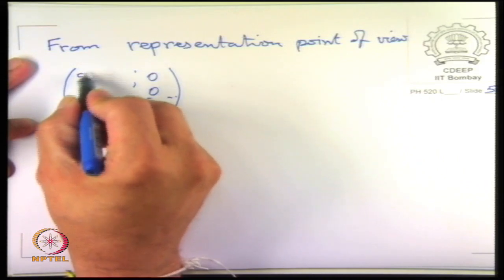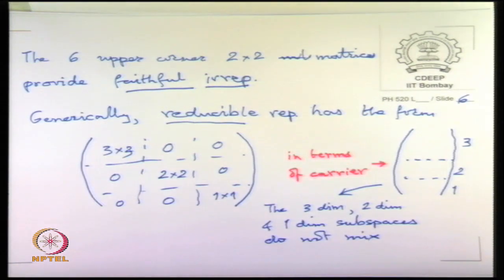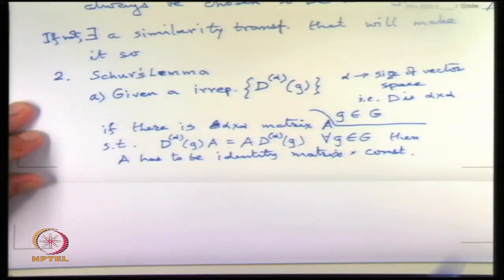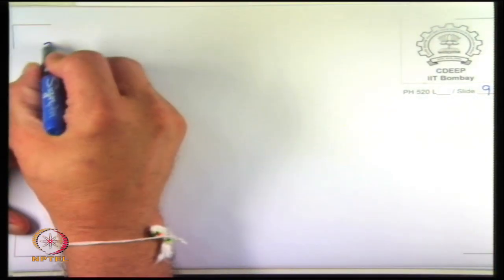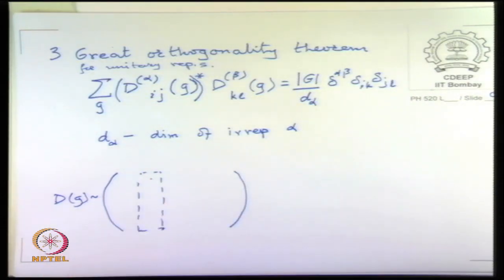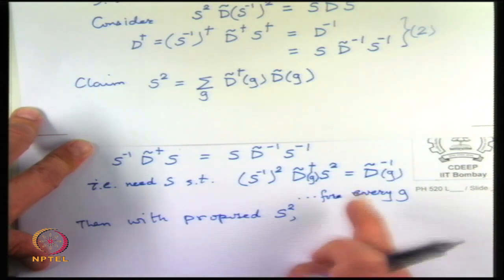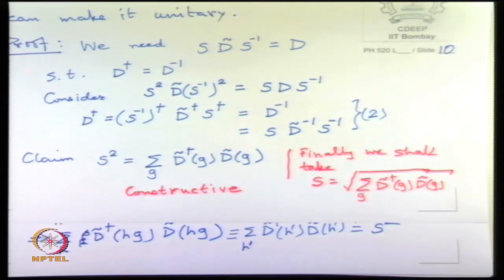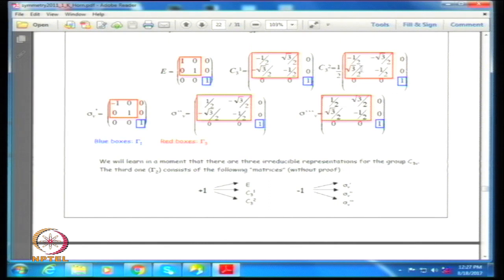Week 4-Lecture 16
Theory of groups for physics applications - Lecture 16: REPRESENTATION THEORY-II